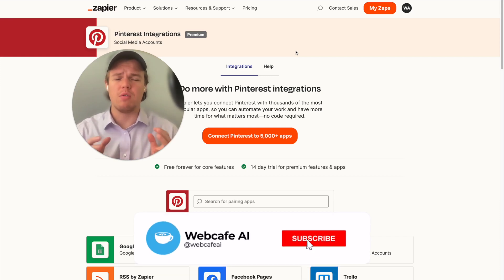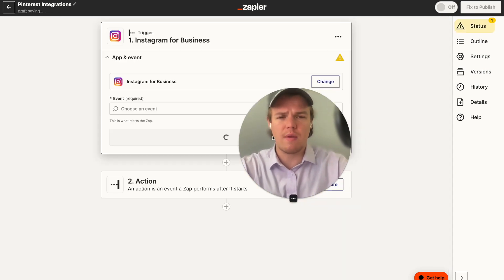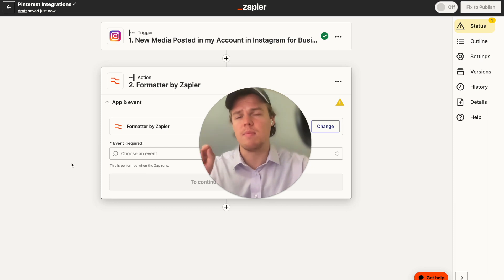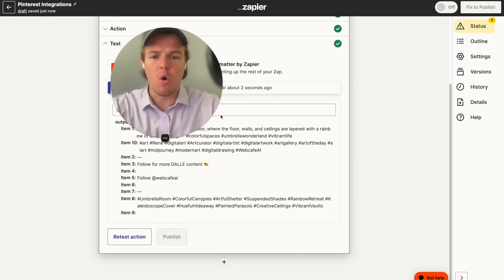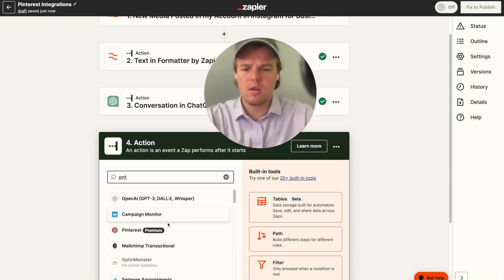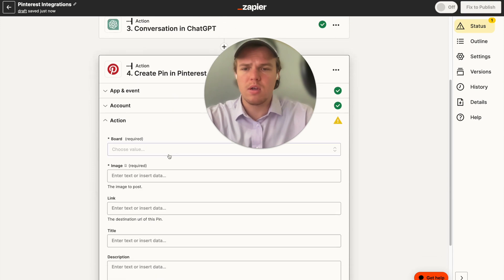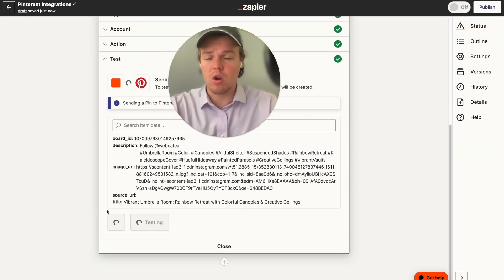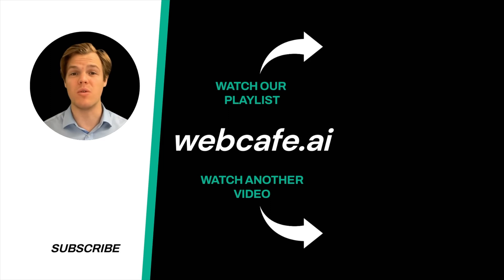Zapier and ChatGPT For Pinterest: OpenAI For Creating Pins | Tutorial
In this tutorial, we delve into the integration of Zapier and ChatGPT, focusing on automating and enhancing your Pinterest activity. Learn how OpenAI can be harnessed to create engaging and attractive Pins, with hands-on guidance and tips to help you optimize your Pinterest presence.

Key Takeaways:

✩ Zapier and ChatGPT Introduction: Get introduced to the concepts of Zapier and ChatGPT, understanding the basics of automation and AI. We will discuss their functionalities, benefits, and potential applications, specifically for Pinterest.
✩ Creating Pins with OpenAI: Discover how ChatGPT, powered by OpenAI, can help create attractive, engaging Pins. We walk you through the steps of generating content and visual ideas, discussing the science behind AI-generated Pins and how they can boost your Pinterest presence.
✩ Zapier Integration with Pinterest and ChatGPT: Learn to integrate all the components into one streamlined process. This segment will detail the setup process, guiding you to effectively link Pinterest, Zapier, and ChatGPT to automate Pin creation and distribution, and maximize your social media productivity.